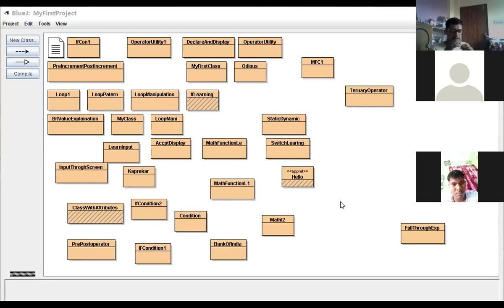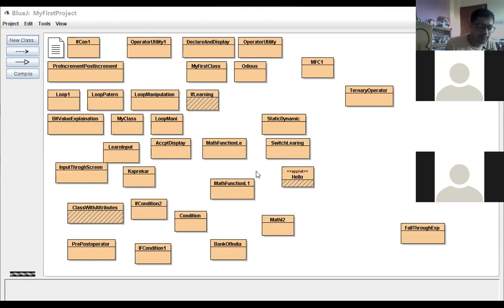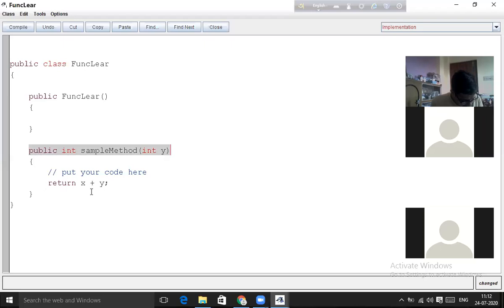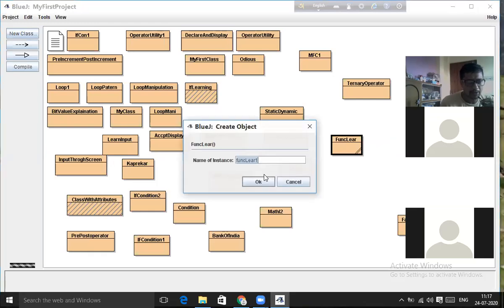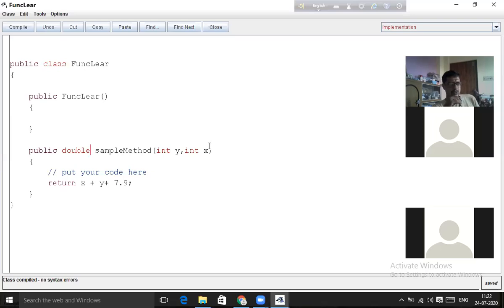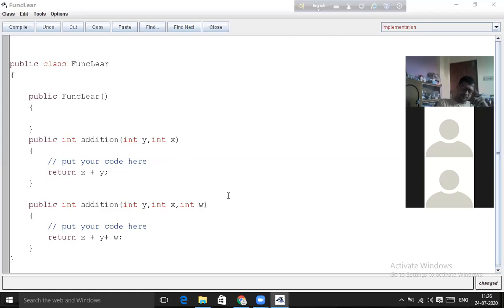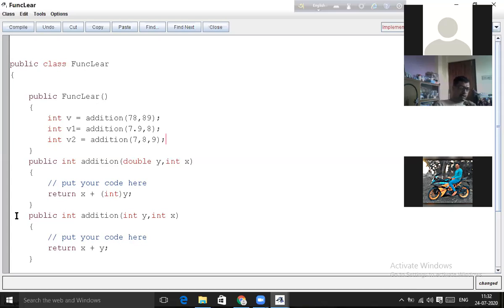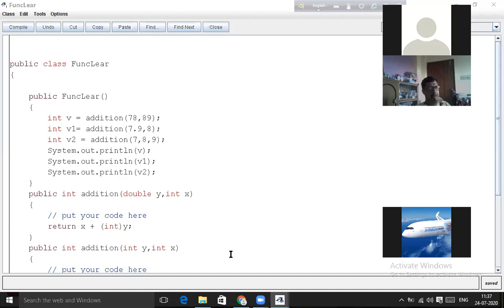Class X computer class Morning 24-7